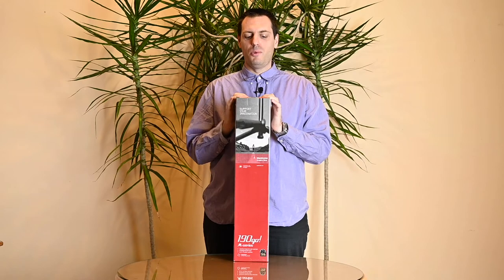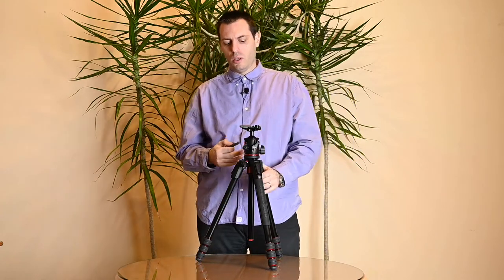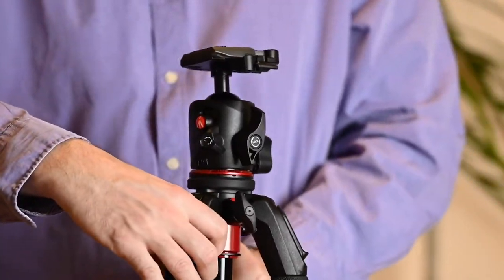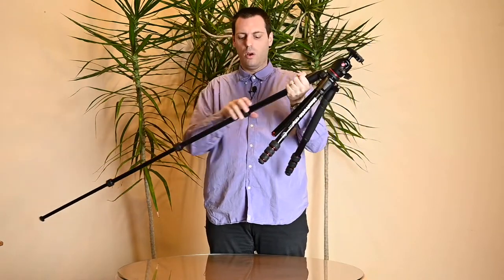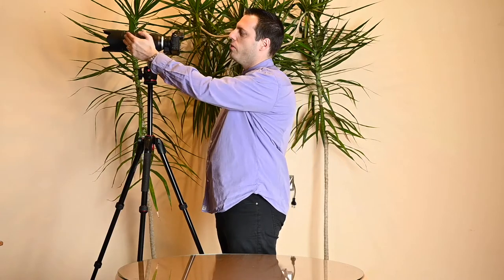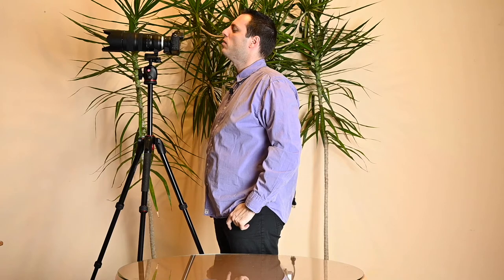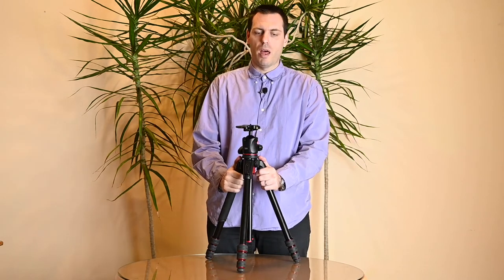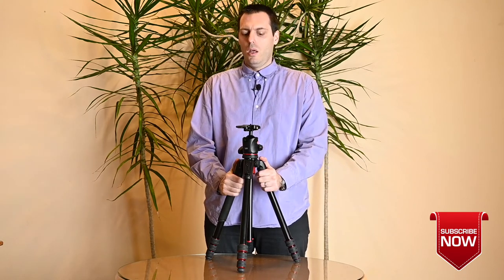Manfrotto 190go! MS aluminum tripod kit with XPRO Ball head - Detailed review and stabiltity test!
In this episode we are checking out one interesting middle class tripod from Manfrotto. Let's see how it does in our video review!

Welcome to SmartPhotoReviews channel!
Any further questions or suggestions? In this episode we are checking out one interesting middle class tripod from Manfrotto. Let's see how it does in our video review!

Manfrotto’s 190go! M series aluminium performance tripod kit with ball head is the ideal solution for professional photographers who want maximum performance and lightness combined with classic design on their most demanding projects, complete with one of Manfrotto’s highly successful smooth and precise heads.

This professional tripod is the lightest, most compact solution in the 190 range. It mounts the M-lock system, which is designed for photographers looking for a fast locking mechanism allowing the tripod to be set up in seconds, leaving the user free to concentrate on the shot they wish to capture. The M-lock can be engaged or disengaged with a single 90° rotation movement. Besides enabling immediate set-up, the M-lock is highly ergonomic and ensures precise movements and high stability, even with heavy loads. Moreover, this mechanism has no protruding parts, which means the 190go! M series can slip into and out of its storage pocket effortlessly.

The tripod also has a built-in 90° column mechanism in its top casting, which stays safely stored away until needed. When it’s time to use it, just raise it with a single finger, letting the centre column swing out into the horizontal position. Combined with the tripod's four leg angles, this mechanism gives perfect stability for shooting on uneven ground.

The new 190go! The aluminium M-series enjoys professional tripod status because it features D-shaped aluminium tubes, usually available in the successful 190XPRO tripod range. This tubing increases the tripod’s stability by improving torsional rigidity. The shape of the tube prevents internal sliding between tubes, eliminating any play.

The 190go! M series aluminium performance tripod + MHXPRO-BHQ2 head kit includes Manfrotto’s XPRO Ball head. This ball head ensures exceptional camera stability and security, even with heavy, premium equipment. Featuring an innovative triple locking system that ensures shake-free shots and balances equipment with friction control, the MHXPRO-BHQ2 ball head ensures the most precise camera movement.

The 190go! M-series can easily be set to 4 independent leg-angle positions, enabling photographers the versatility of easily changing shooting perspectives intuitively and effortlessly finding the right tripod height without losing focus on the shot at hand. Just like the regular versions of Manfrotto’s professional-grade 190 tripods, the Easy Link attachment in its top casting turns the 190go! M-series into a mobile studio, allowing it to hold a LED light reflector or other accessories, for maximum creative freedom, enabling shots that were previously only achievable with heavily accessorised tripods.